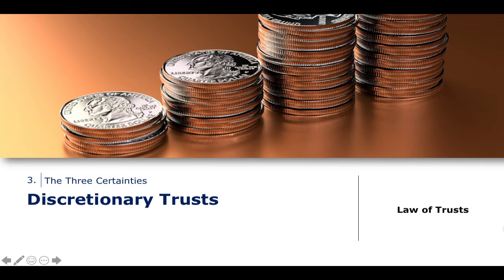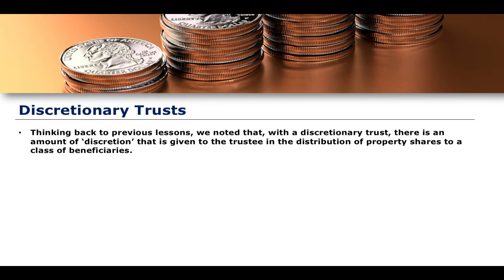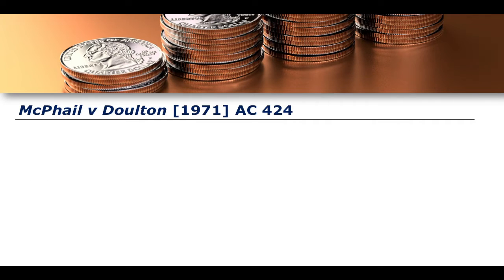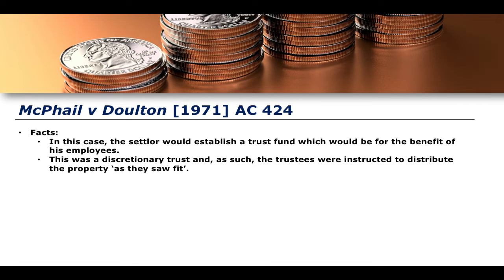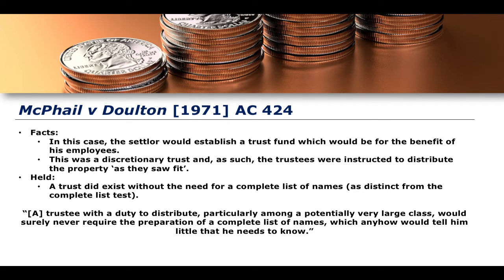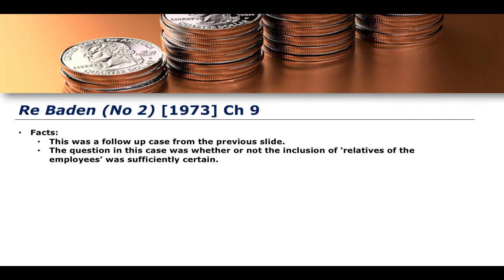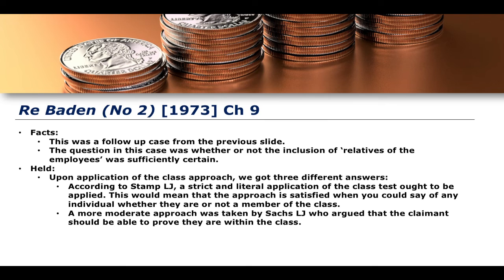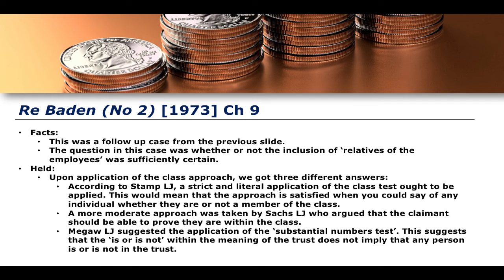Discretionary Trusts | Law of Trusts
The law of equity and trusts is a fundamental area of law that primarily deals with the administration of assets or property for the benefit of specific individuals or entities. Equity and trusts involve both legal and equitable principles, and this area of law has a long history in the English legal system.